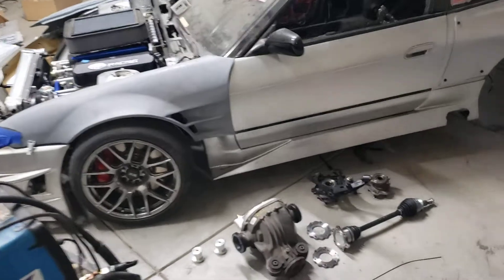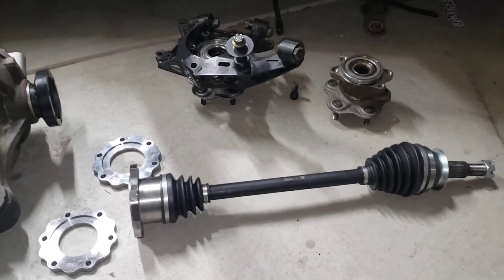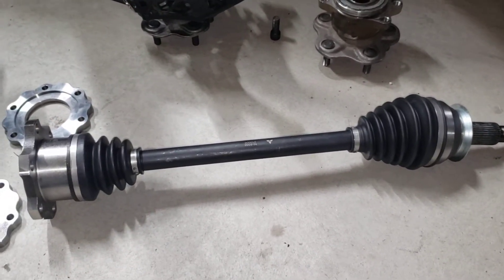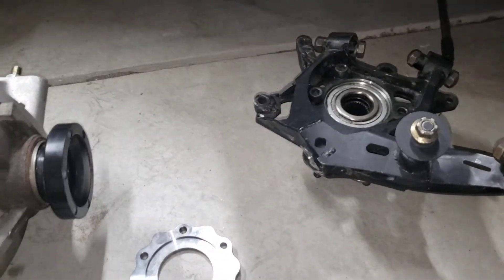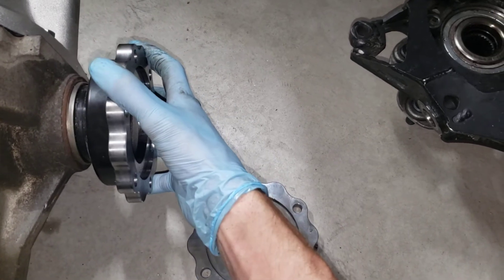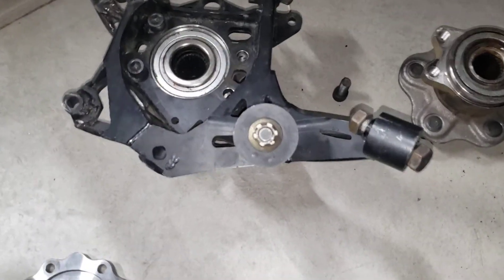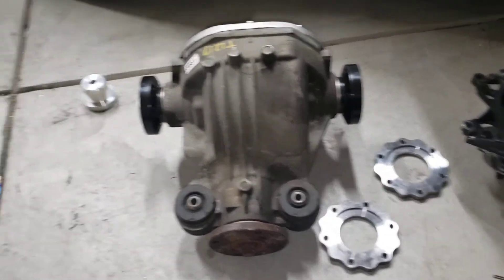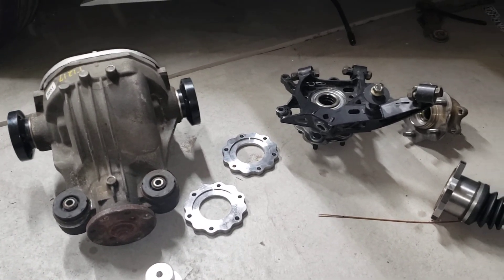Ford 8.8 Swap S13 S14 Part 3 Axles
Probably the most expensive part of this swap is the Axles...

got a few options.

1) Call Drive Shaft Shop (D.S..S) they can make you some custome axles for about $2000 (They use Porsche 930CV inner and outer joints with a sized axle)

2) Get Mazworx axles (pretty sure they are D.S.S. axles...)

3) Weld a Ford Explorer 31 Spline Axle to a Nissan Axle with a 4130 Chromoly Sleeve using ER80S-D2 filler rod (Cheapest method). you will need to lathe the 4130 sleeve to fit the axles with a fairly close tolorance.

4) Convert Ford 8.8 to 930CV with D.S.S/or GForce? Inner Stubs ($600) convert outer to 930CV (probably have to order custom outer subs from D.S.S. for another $600...) then order your own custom length axles and porsche 930CVs many places sell these with various HP levels especially in the V.W. Bug and off-road world.

I'll go into detail more when I figure out exactly what route I am going to take.